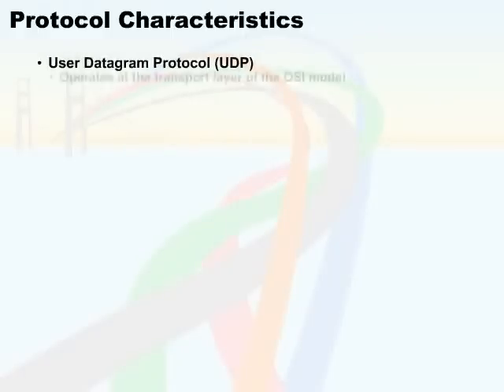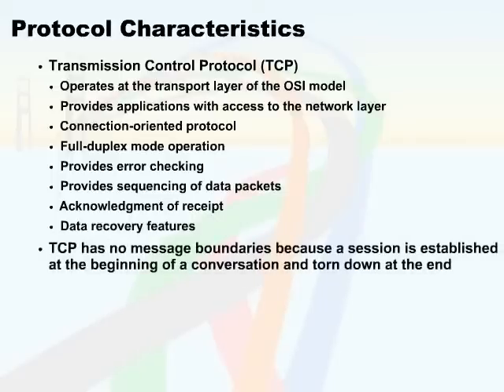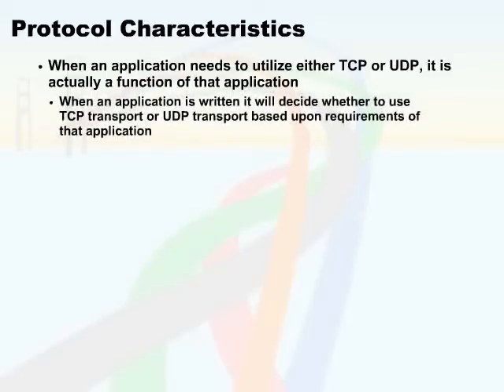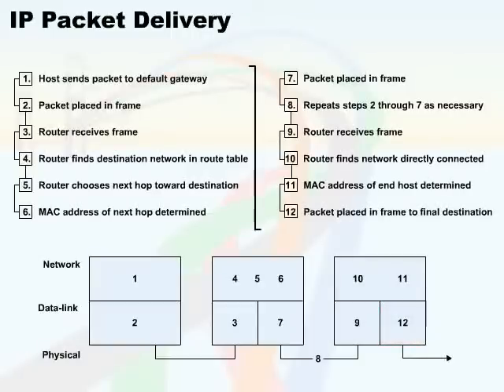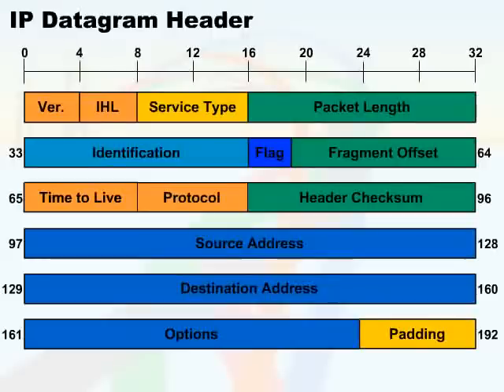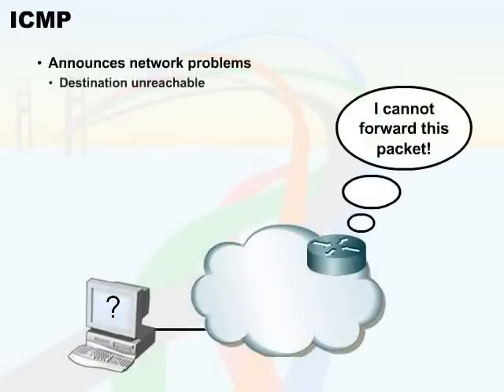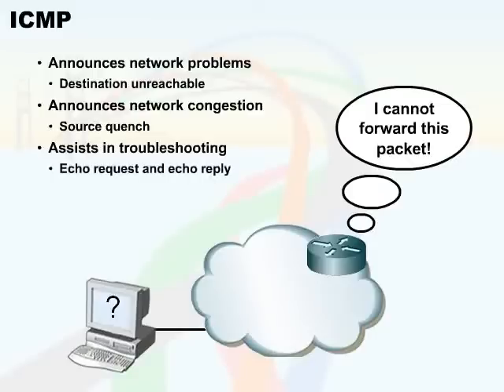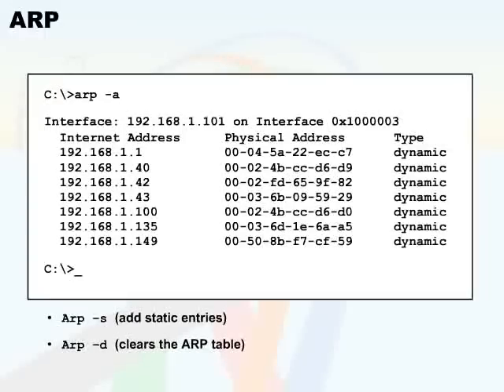Studies For CCNA part 5